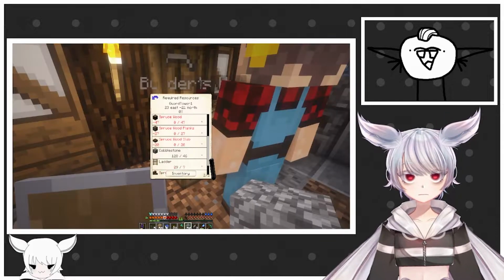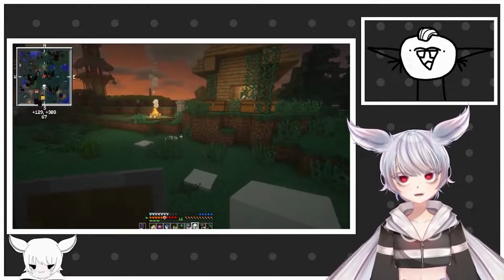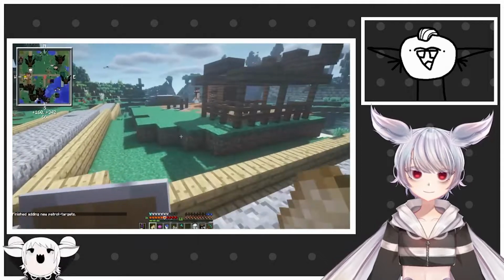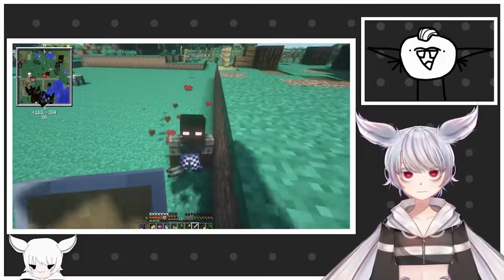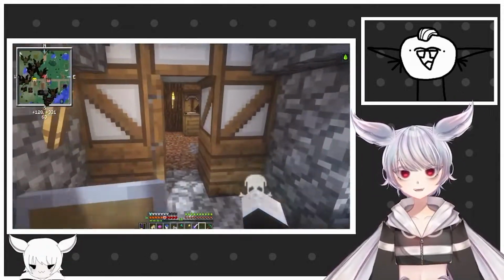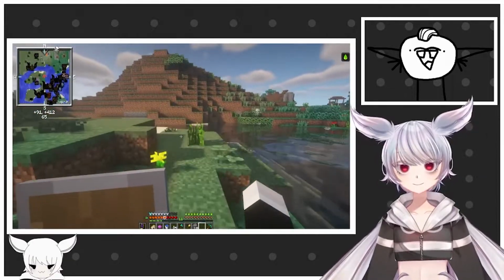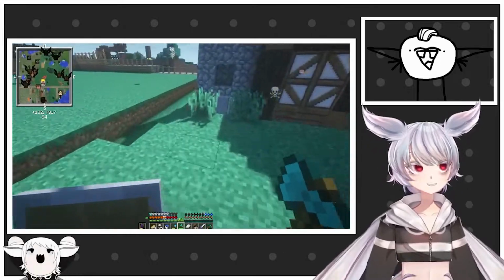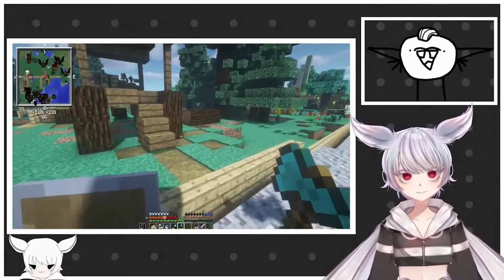Vibing Parasites | Moth Plays Modded Minecraft 1.12.2 Parasites Zombies and Colonies Part 23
They do be vibing though